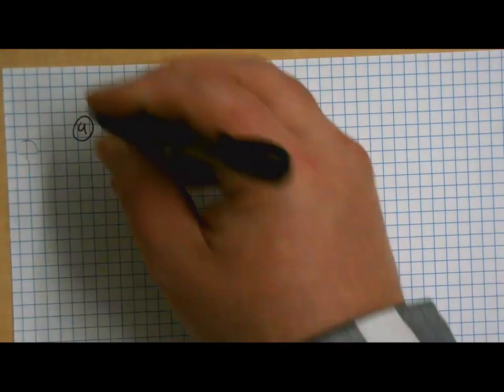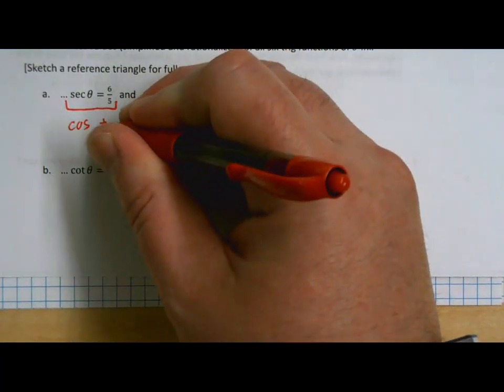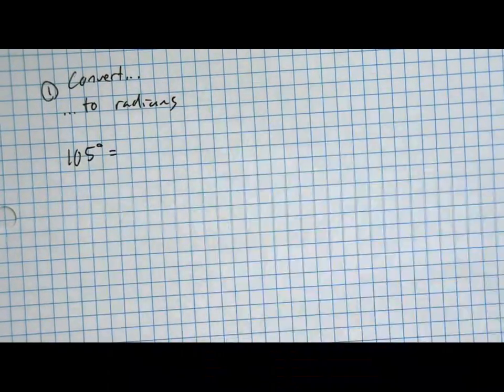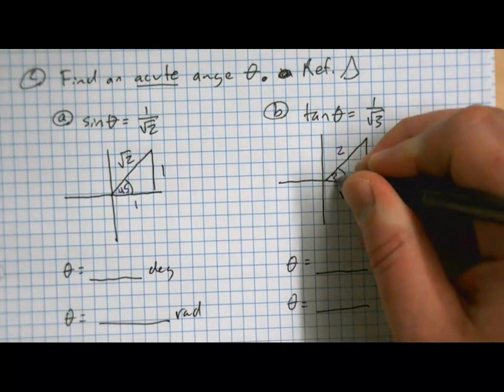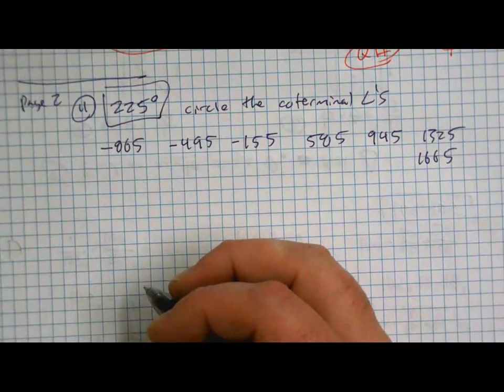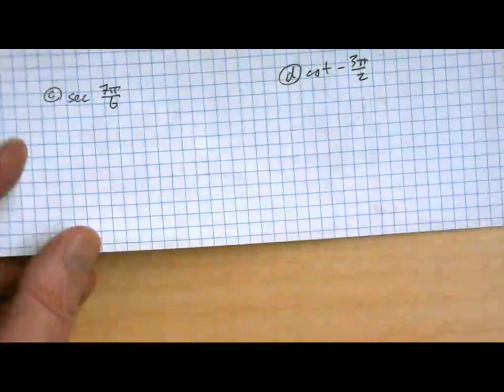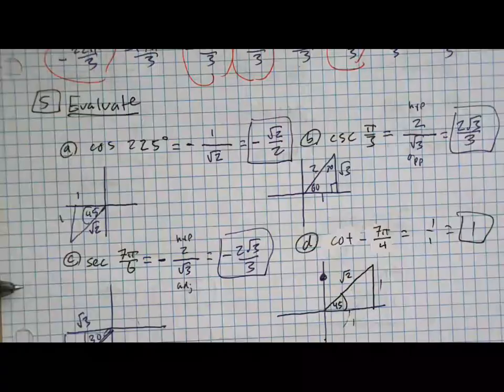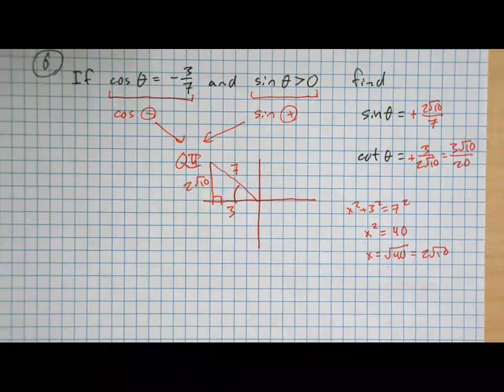Ch4 Test Review